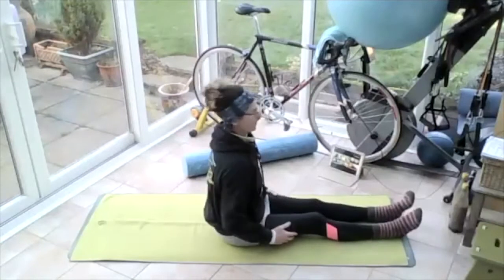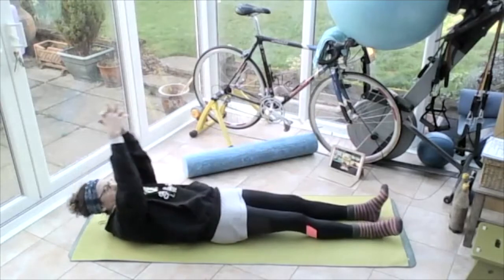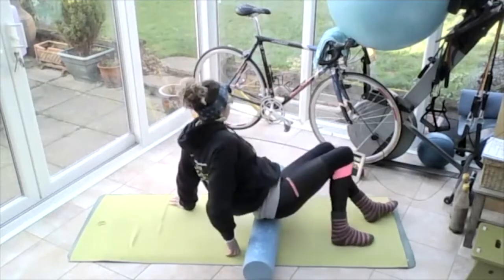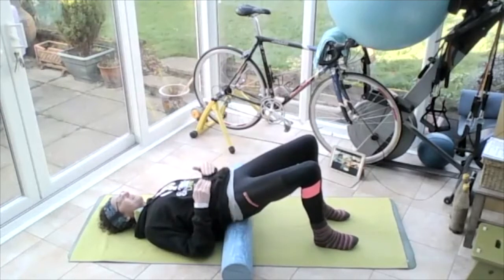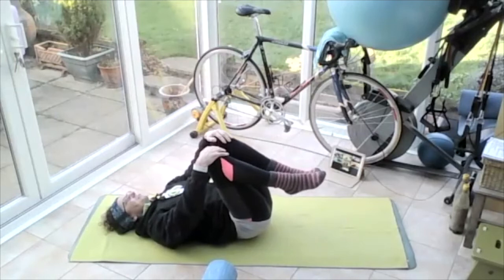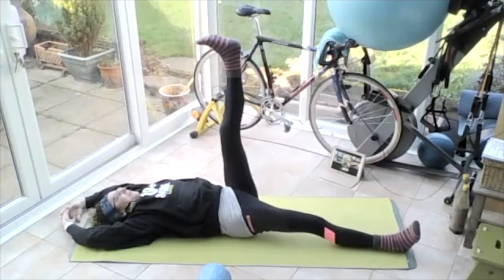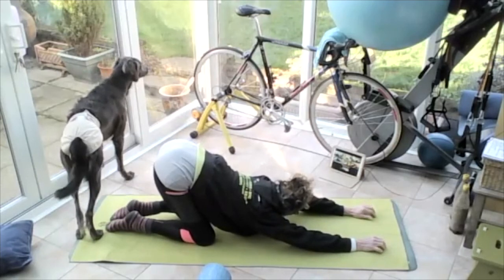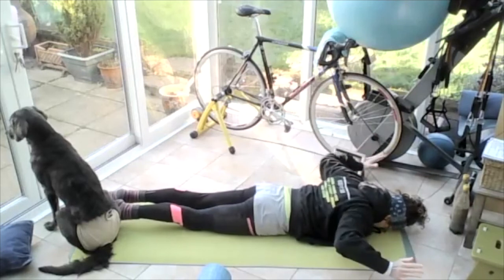22-01-05 Body Biomechanics & Pilates: Session 29 - get ready for the New Year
Again get ready for New Year - looking at stretch, stabilise and strengthen, working on flute control, core stability and strengthening the core and glutes